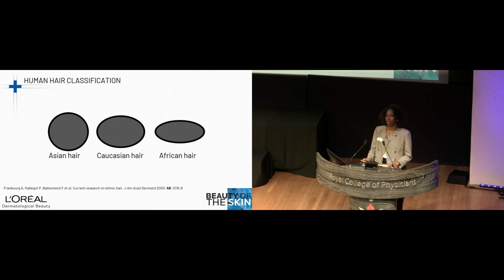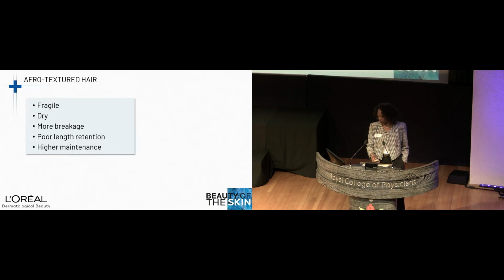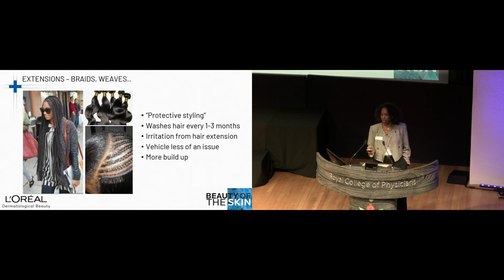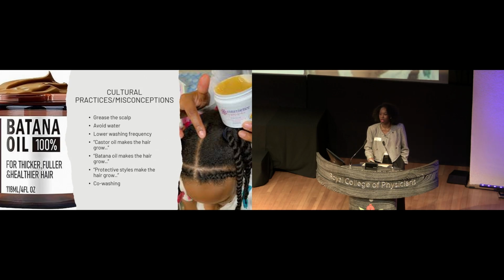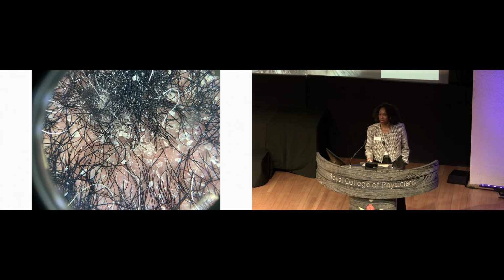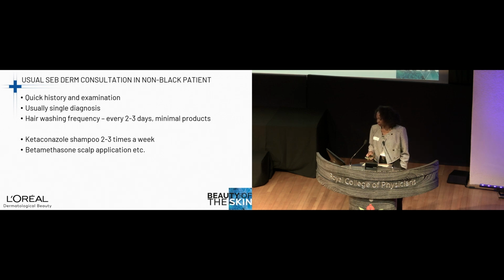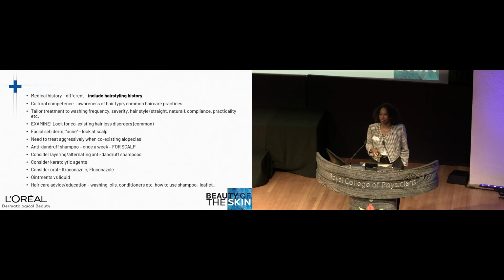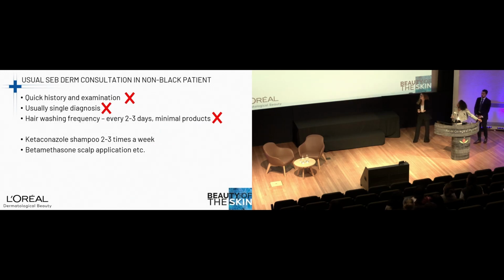Afro-Textures Hair, Seborrheic Dermatitis & Styling: A Guide to Scalp Health – Dr. Sharon Belmo